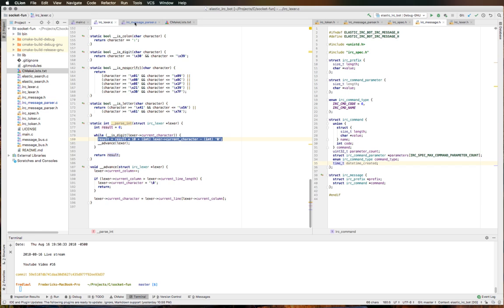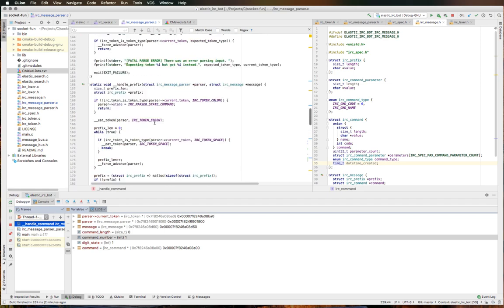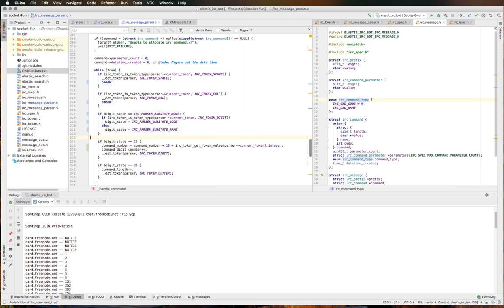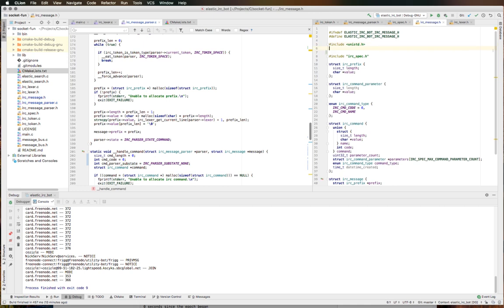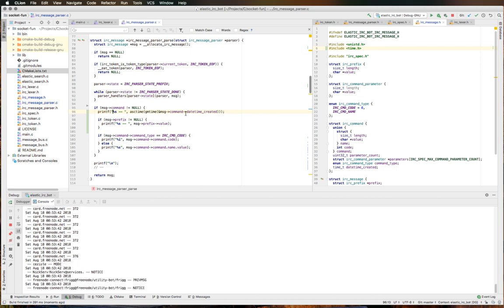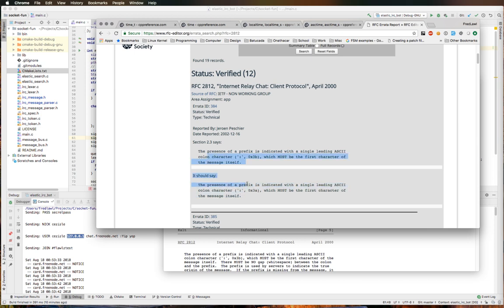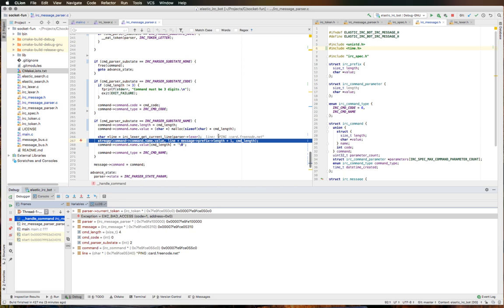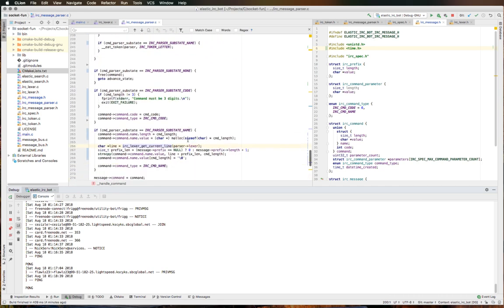IRC Bot in C from Scratch prt 17